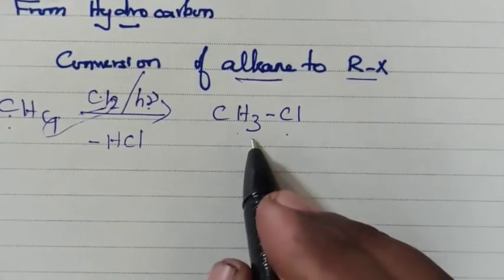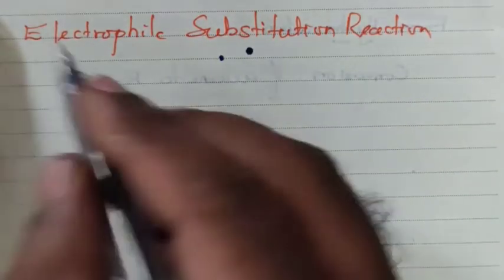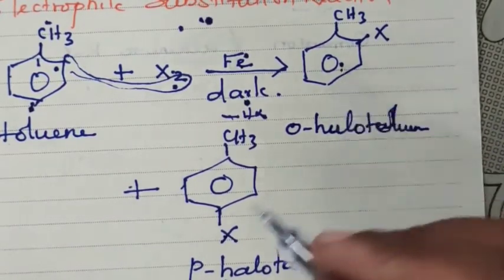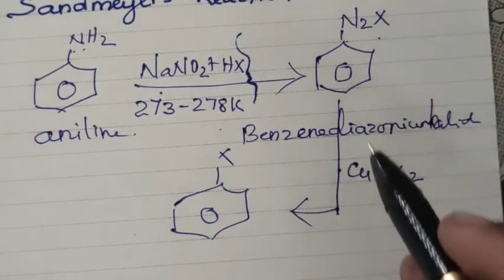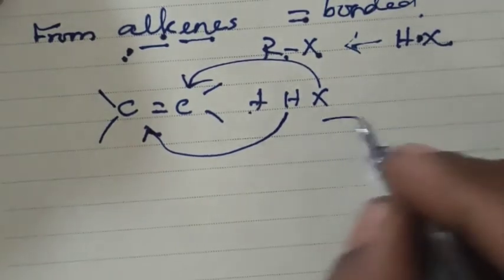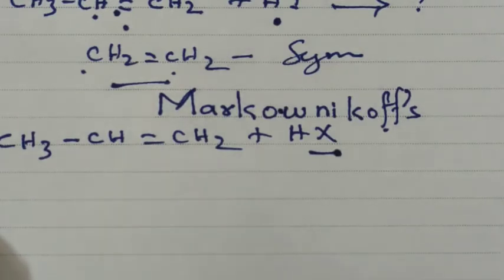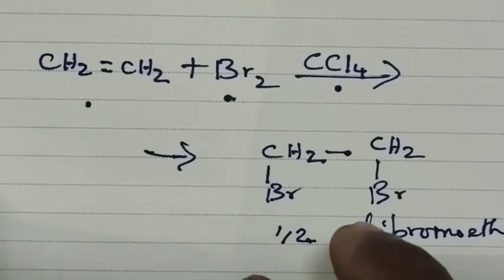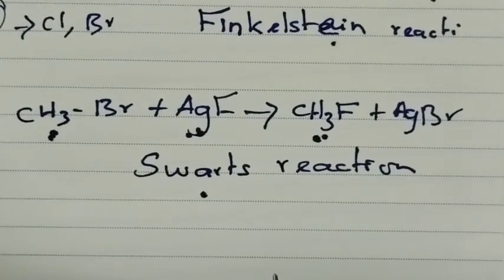Preparation of haloalkanes (Part-2)/Class 12/D Subi Gladson